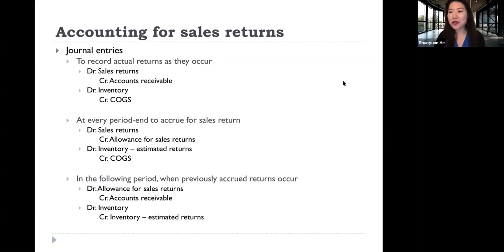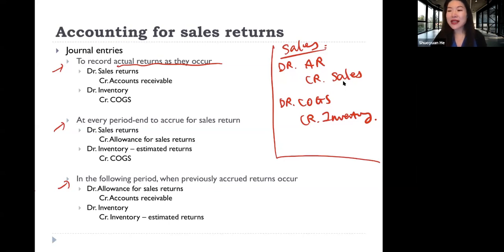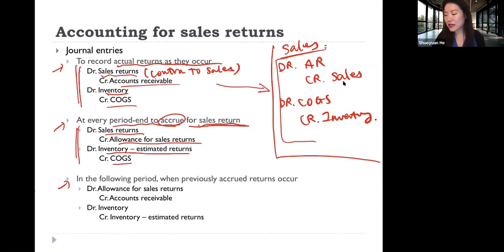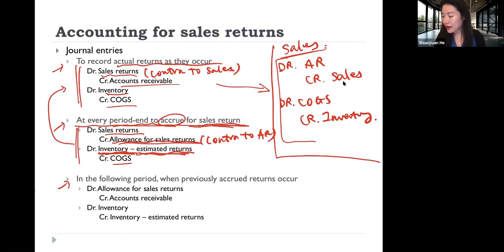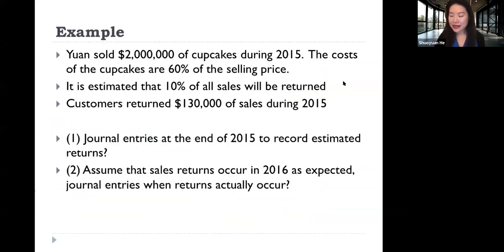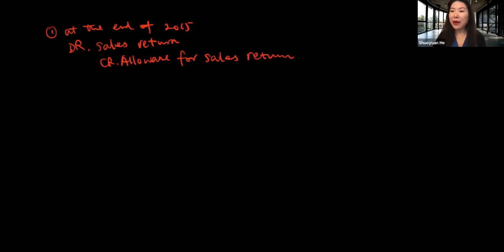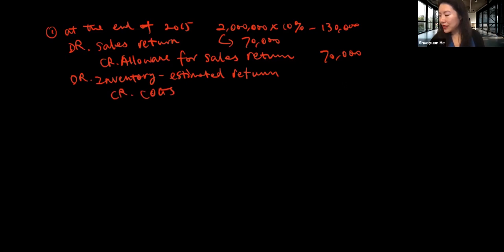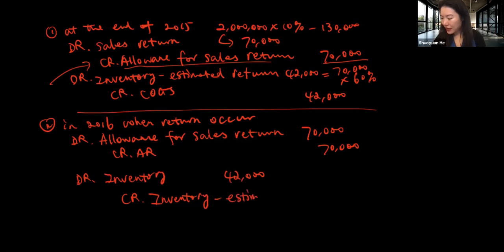Ch7 Cash and receivables | P4 Accounts receivable - sales returns